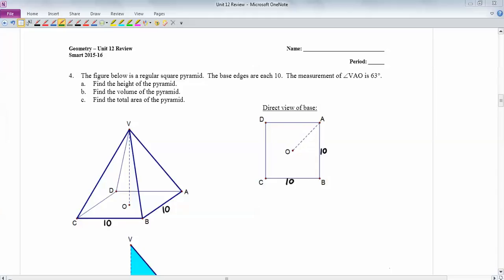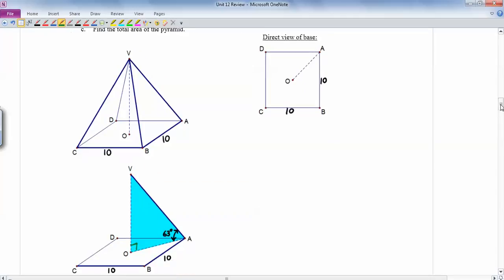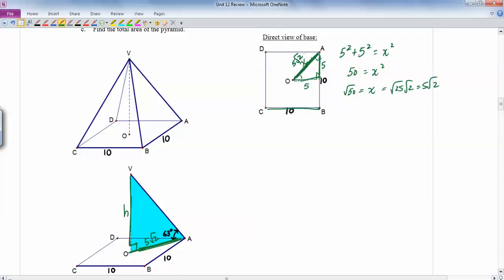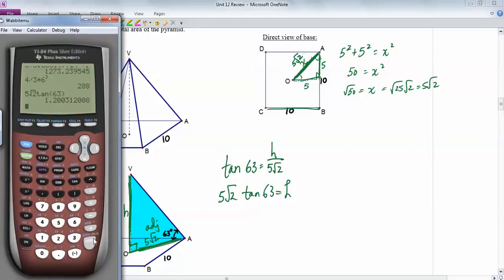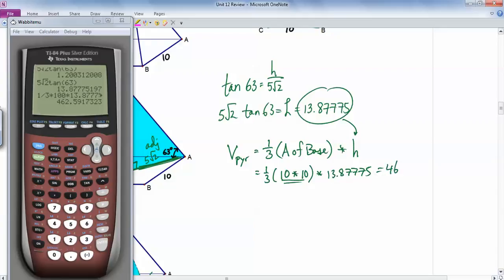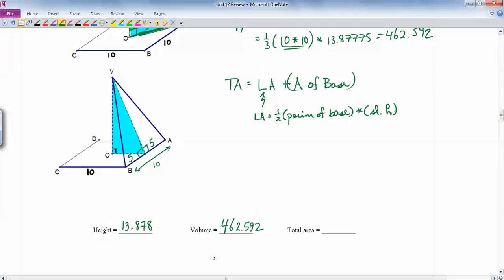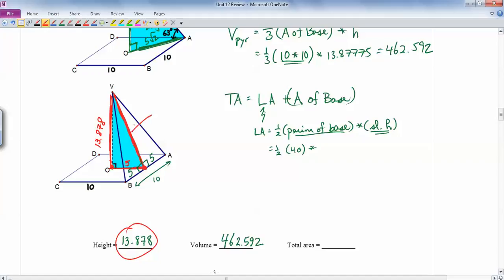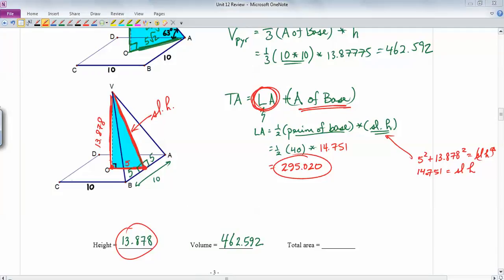Geometry - Unit 12 Review #4